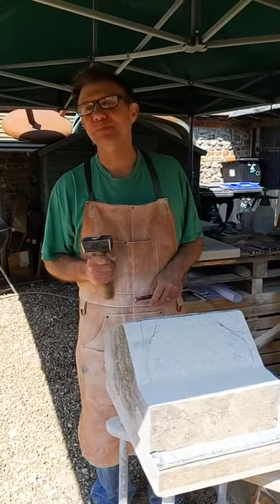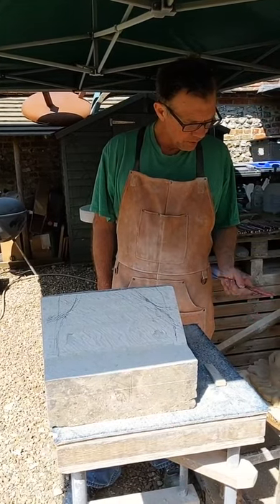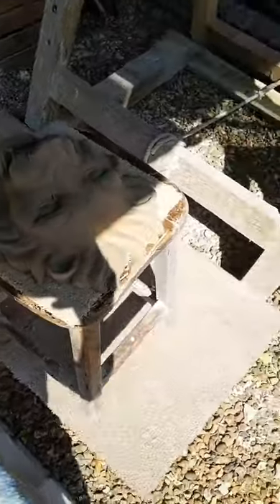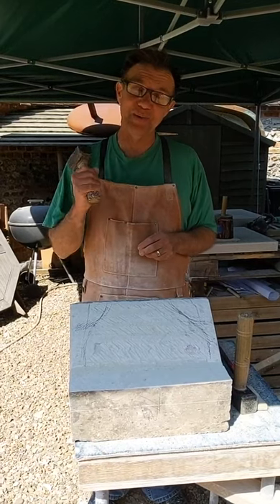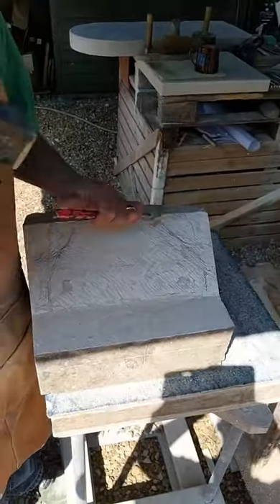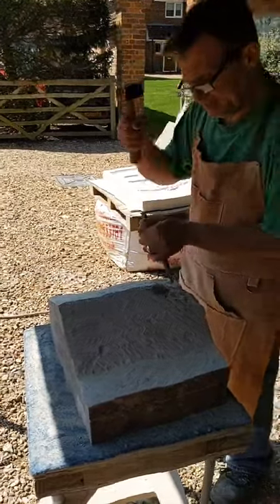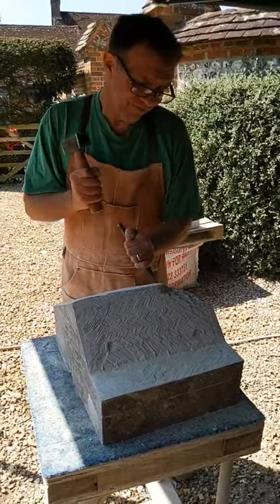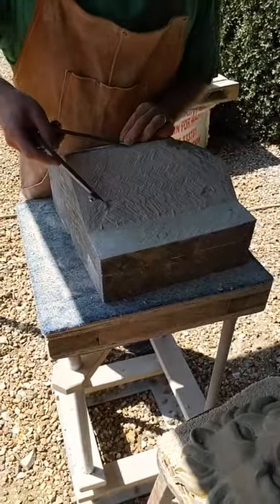Pointing and Planes in Stone Carving - Henry Gray - Instagram Live Session 3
After a busy week at the carving bank and easel, Henry presents his now-fired clay maquette, some burrowing bees (also known as masonry bees!), and roughing out the shape of the stone lion head.

With the largest part of excess stone removed, it's time to start marking out the detail

New faces are always welcome at Gray’s Stone Carving Studio, whether you’re an artist from another medium, an admirer of the craft or a total newcomer, we’re so happy that you’re here. If you want to take a full look around you can:

Be the first to hear about upcoming events, offers and updates by joining our mailing club

3m 10s A quick catch up on the stone lion progress
7m 45s Henry’s maquette and how he uses sketches
9m 30s Becoming familiar with your material, and Henry's preference for pointing over working in planes
11m30s Taking measurements from a sketch